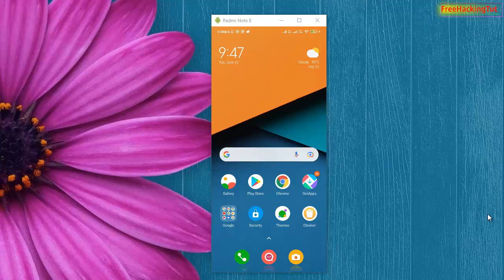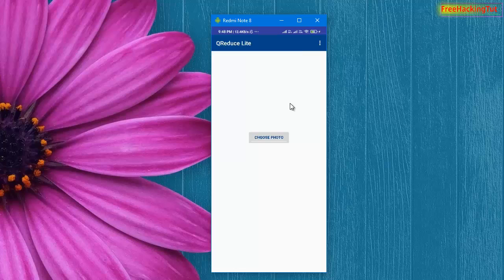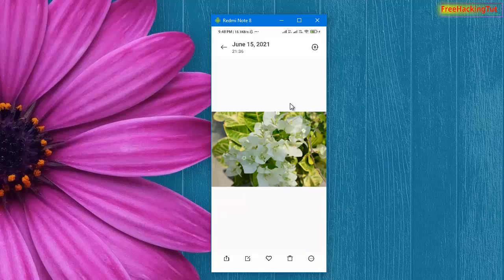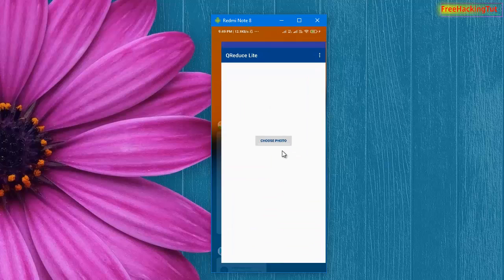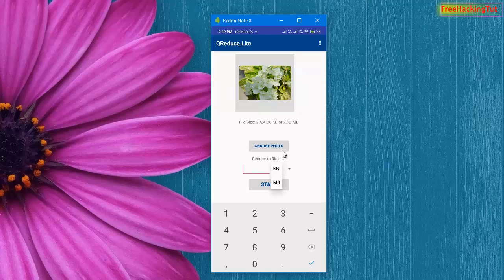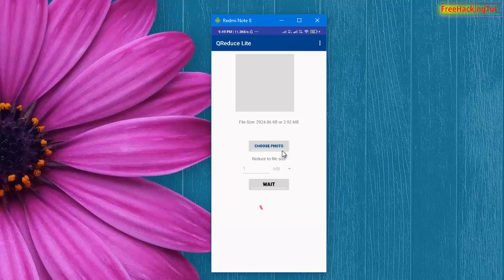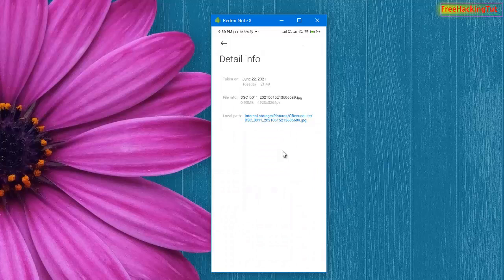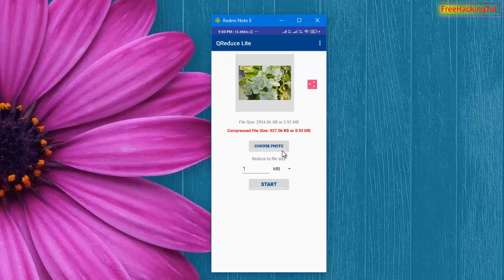How to reduce image file size without changing its resolution in android smartphone ?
This video is all about how to reduce image file size without changing its resolution in android smartphone.